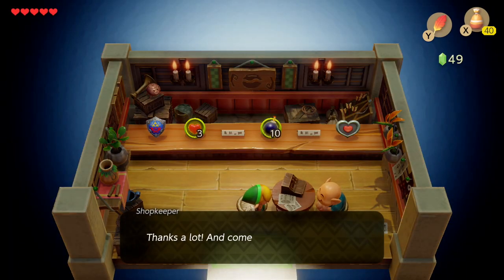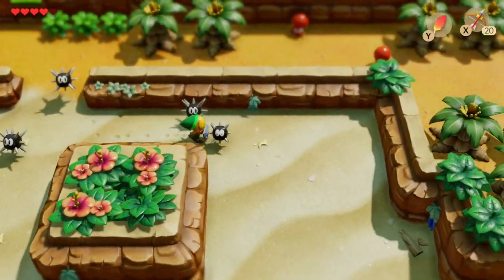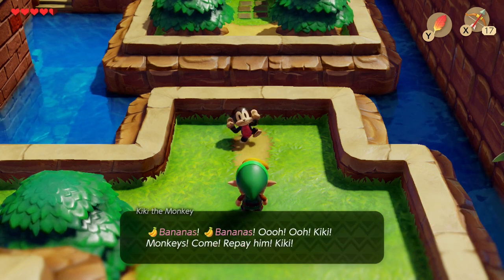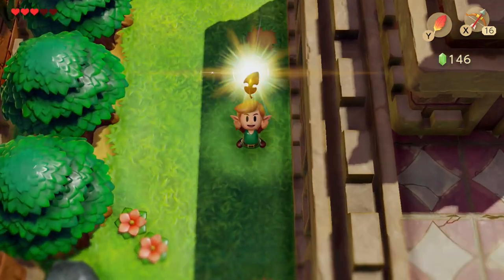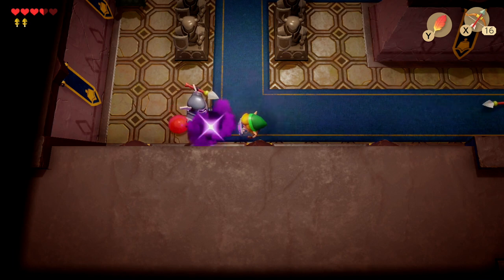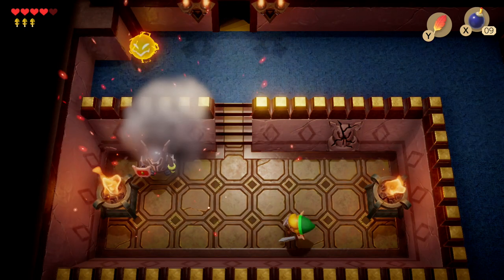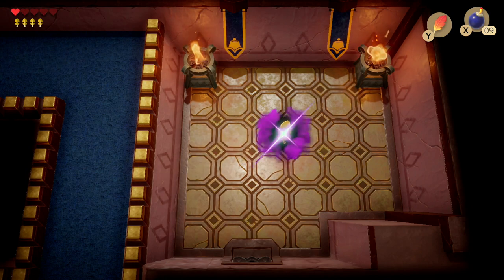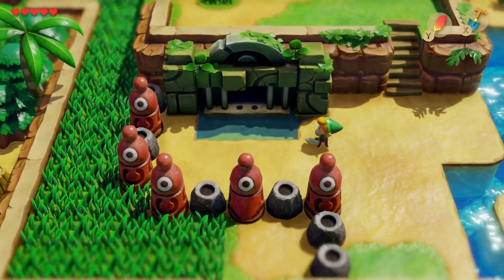How to get Slime key + 5 Gold Leaves - Links Awakening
How to get the slime key and 5 gold leaves in Links awakening - legend of zelda. In this video i will show you the location of the 5 gold leaves in kanalet castle and start the trade sequence to get the yoshi doll, red bow, dog food and then the bananas.

Background Music